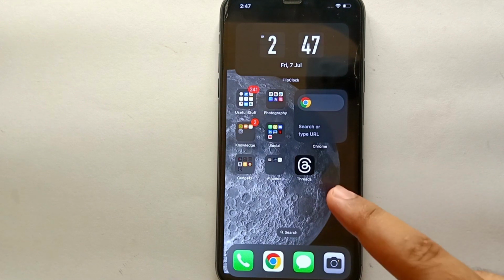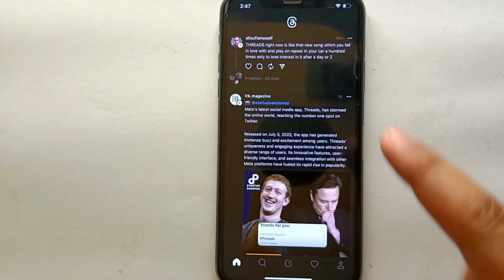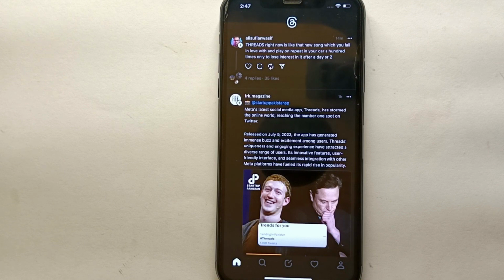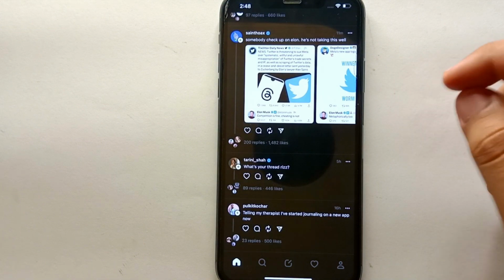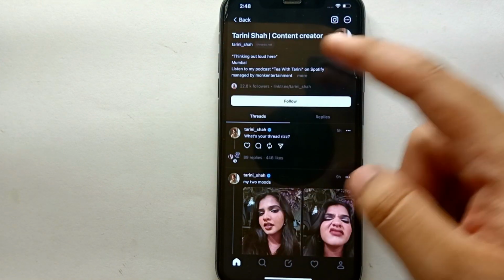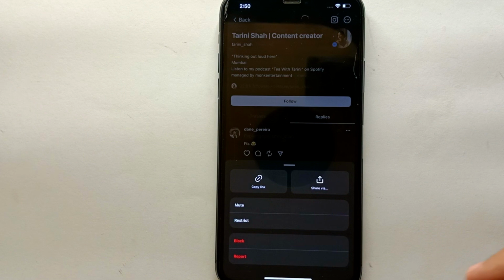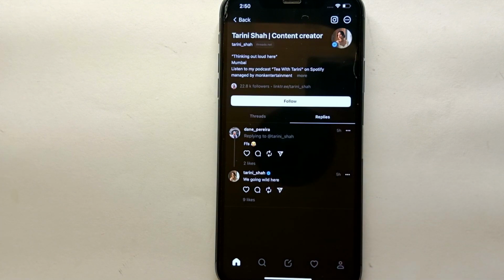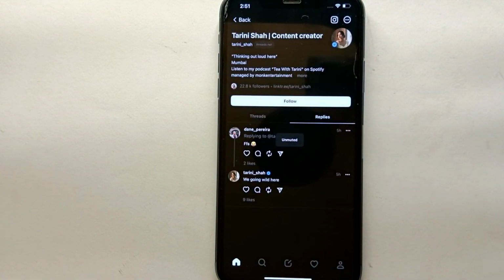✅ How To Mute A Profile On Threads 🔴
About this tutorial:

"Threads" is a mobile app developed by Instagram, a subsidiary of Facebook. Threads is designed to be a companion app to Instagram, with a focus on private messaging and sharing with a user's close friends list.

Key features of the Threads app include:

Close Friends List: Threads allows users to create a close friends list on Instagram and use it as the primary contact list within the Threads app. This enables users to share photos, videos, and messages with their closest friends in a more private and intimate setting.

Automatic Status Sharing: The app has a feature called "Auto Status" that uses location data and activity on the user's phone to automatically update their status on Threads. This allows friends to know if the user is "At Home," "On the Move," or in other customizable status modes.
Get in touch!